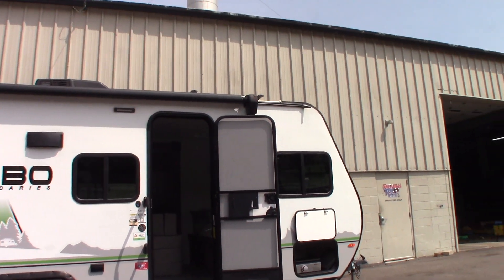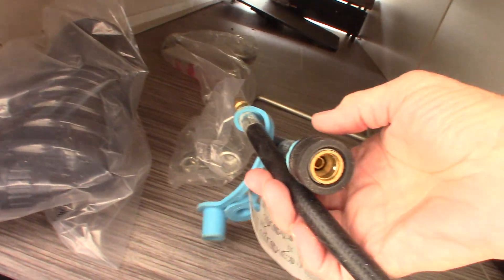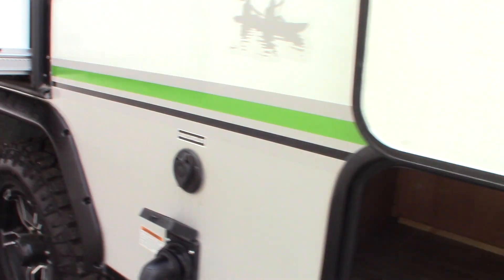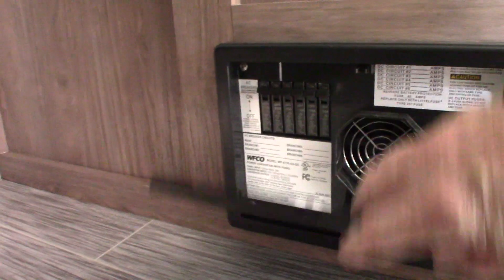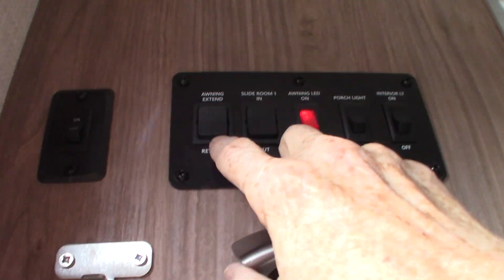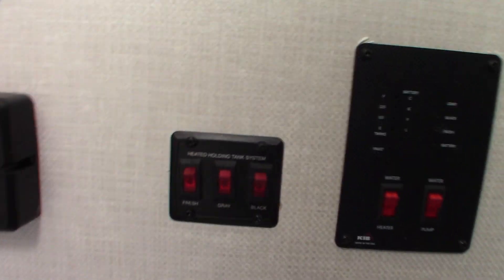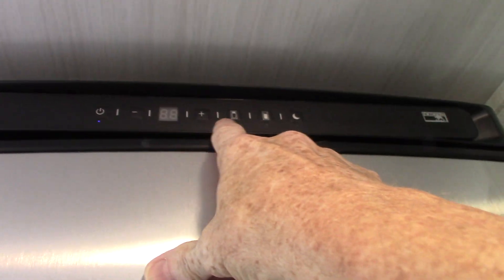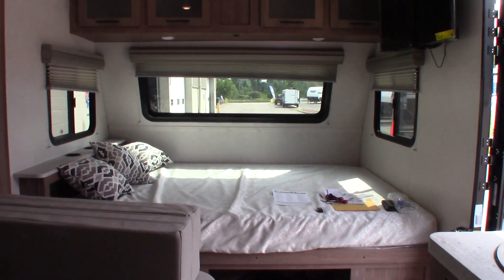2022 No Boundaries NO-BO 19.8 (with solar panel and power inverter)